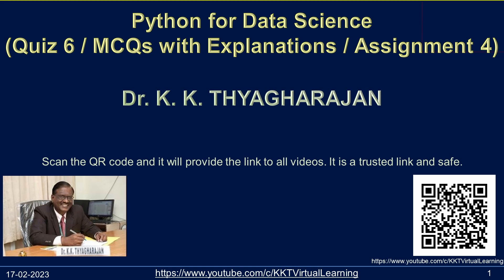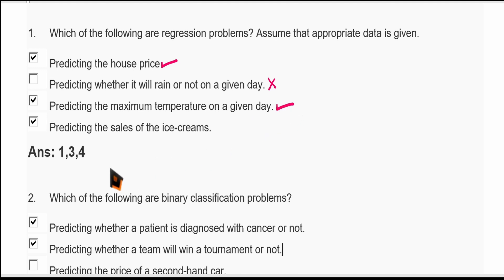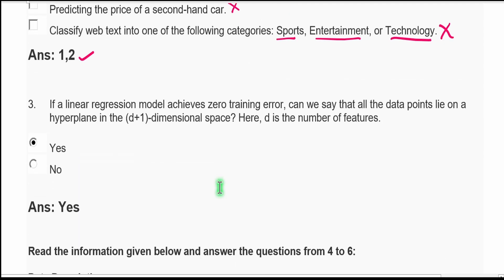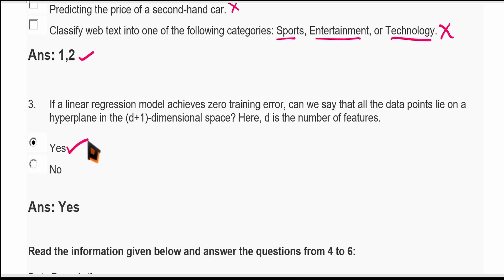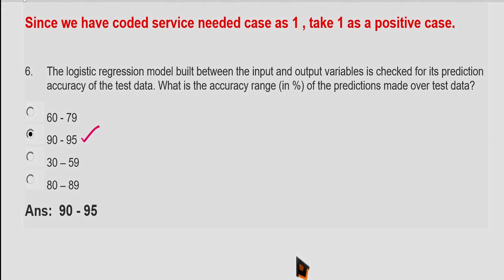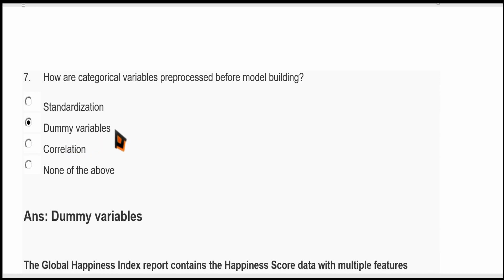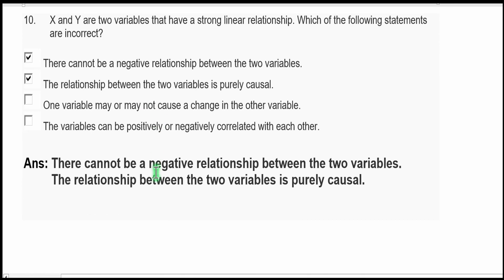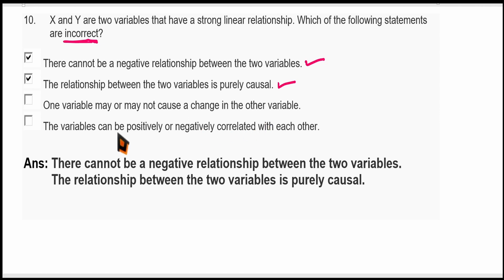Quiz6 | Python | Data Science | MCQs with Explanations | Assignment 4 | Linear Regression | Week 4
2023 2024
1. Which of the following are regression problems? Assume that appropriate data is given.
  Predicting the house price.
  Predicting whether it will rain or not on a given day.
  Predicting the maximum temperature on a given day.
  Predicting the sales of the ice-creams.
Ans: 1,3,4

2. Which of the following are binary classification problems?
  Predicting whether a patient is diagnosed with cancer or not.
  Predicting whether a team will win a tournament or not.
  Predicting the price of a second-hand car.
  Classify web text into one of the following categories: Sports, Entertainment, or Technology.
Ans: 1,2

3. If a linear regression model achieves zero training error, can we say that all the data points lie on a hyperplane in the (d+1)-dimensional space? Here, d is the number of features.
  Yes
  No

Ans: Yes
Read the information given below and answer the questions from 4 to 6:
An automotive service chain is launching its new grand service station this weekend. They offer to service a wide variety of cars. The current capacity of the station is to check 315 cars thoroughly per day. As an inaugural offer, they claim to freely check all cars that arrive on their launch day, and report whether they need servicing or not!
Unexpectedly, they get 450 cars. The servicemen will not work longer than the working hours, but the data analysts have to!
He has been given a data set, ‘ServiceTrain.csv’ that contains some attributes of the car that can be easily measured and a conclusion that if a service is needed or not.
Now for the cars they cannot check in detail, they measure those attributes and store them in ‘ ServiceTest.csv ’
Use machine learning techniques to identify whether the cars require service or not
Read the given datasets ‘ ServiceTrain.csv ’ and ‘ ServiceTest.csv ’ as train data and test data respectively and import all the required packages for analysis.
4. Which of the following machine learning techniques would NOT be appropriate to solve the problem given in the problem statement?
  kNN
  Random Forest
  Logistic Regression
  Linear regression
Ans: Linear regression

Prepare the data by following the steps given below, and answer questions 6 and 7.
• Encode categorical variable, Service - Yes as 1 and No as 0 for both the train and test datasets.
• Split the set of independent features and the dependent feature on both the train and test datasets.
• Set random_state for the instance of the logistic regression class as 0.
5. After applying logistic regression, what is/are the correct observations from the resultant confusion matrix?

Since we have coded the service needed case as 1, take 1 as a positive case.
6. The logistic regression model built between the input and output variables is checked for its prediction accuracy of the test data. What is the accuracy range (in %) of the predictions made over test data?
  60 - 79
  90 - 95
  30 – 59
  80 – 89
7. How are categorical variables preprocessed before model building?
  Standardization
  Dummy variables
  Correlation
  None of the above
Ans: Dummy variables
The Global Happiness Index report contains the Happiness Score data with multiple features (namely the Economy, Family, Health, and Freedom) that could affect the target variable value.
Prepare the data by following the steps given below, and answer question 8
• Split the set of independent features and the dependent feature on the given dataset
• Create training and testing data from the set of independent features and dependent feature by splitting the original data in the ratio 3:1 respectively, and set the value for random_state of the training/test split method’s instance as 1
8. A multiple linear regression model is built on the Global Happiness Index dataset “GHI Report.csv”. What is the RMSE of the baseline model?
  2.00
  0.50
  1.06
  0.75
Ans: 1.06
9. A regression model with the following function y = 60 + 5.2x was built to understand the impact of humidity (x) on rainfall (y). The humidity this week is 30 more than the previous week. What is the predicted difference in rainfall?
  156 mm
  15.6 mm
  -156 mm
Ans: 156 mm
10. X and Y are two variables that have a strong linear relationship. Which of the following statements are incorrect?
  There cannot be a negative relationship between the two variables.
  The relationship between the two variables is purely causal.
  One variable may or may not cause a change in the other variable.
  The variables can be positively or negatively correlated with each other.
Ans: There cannot be a negative relationship between the two variables.